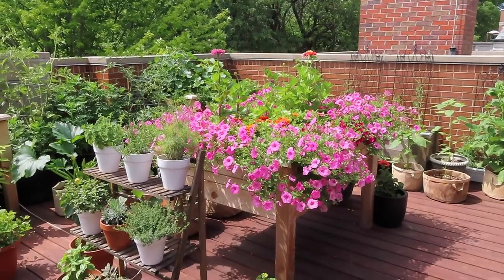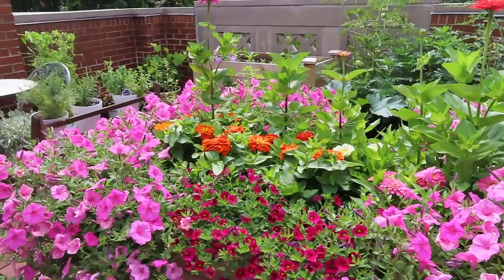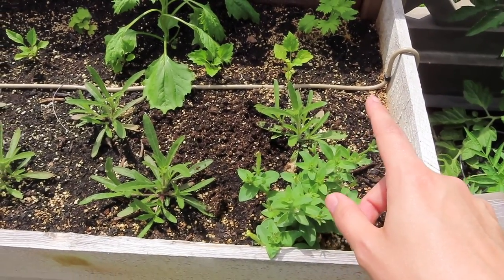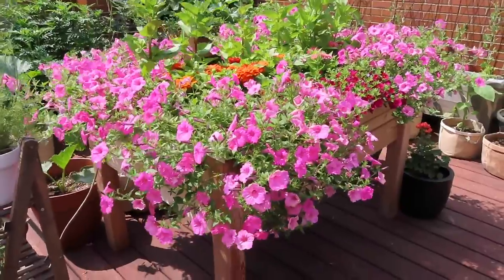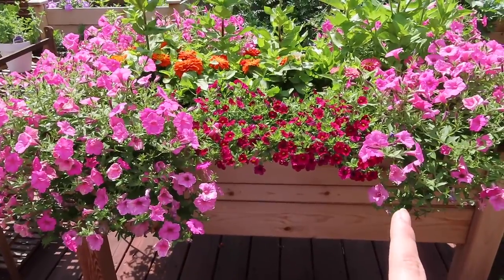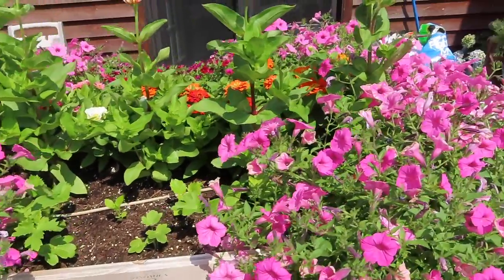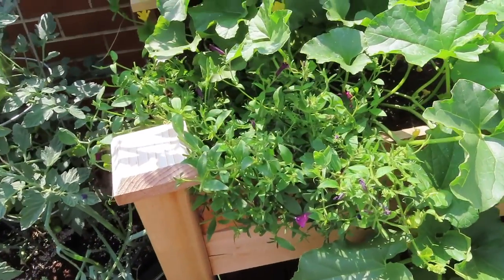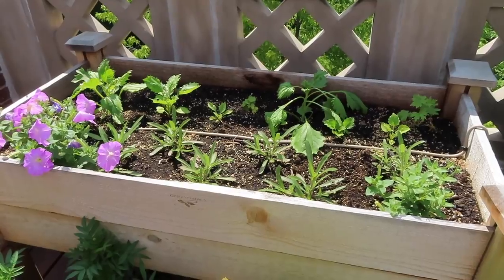Raised Bed Gardening | Rooftop Deck Garden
Hello! My name is Bethany and I grow things in my rooftop container garden in Chicago. In this video, I'll go over the raised beds I use in my garden, give you a quick plant tour, and talk about the pros and cons of raised beds compared to other container types.

My favorite gardening products